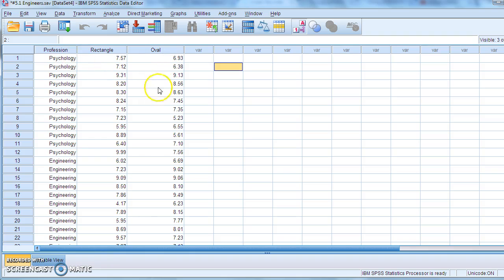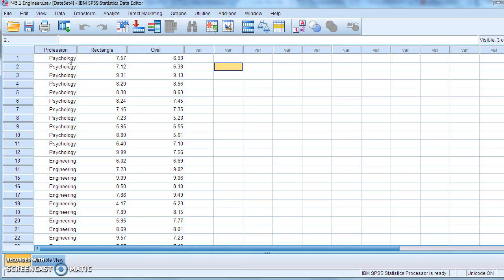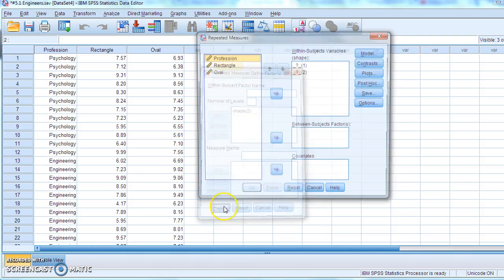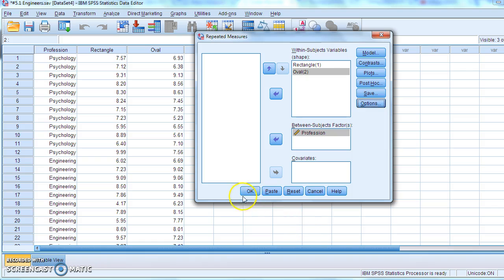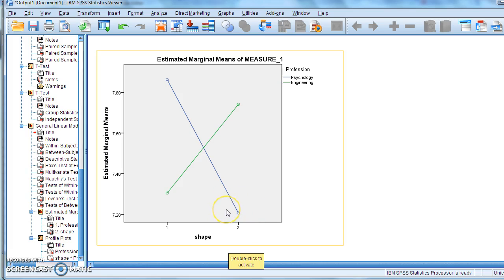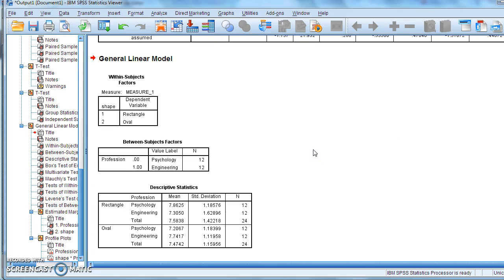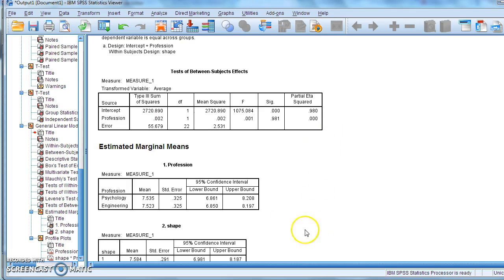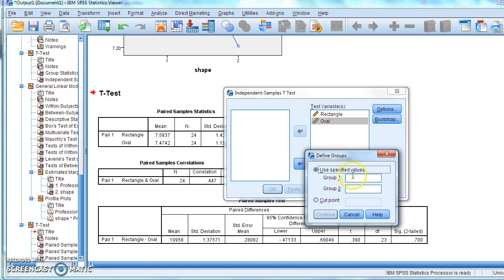Factorial ANOVA mixed part 1